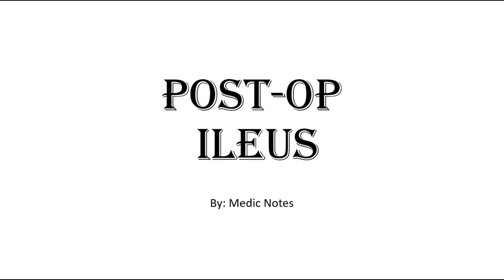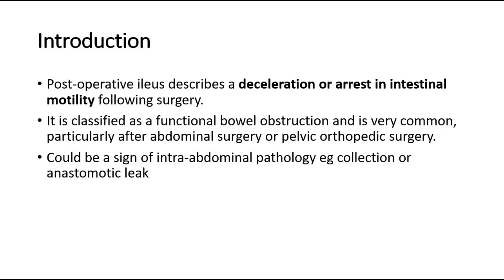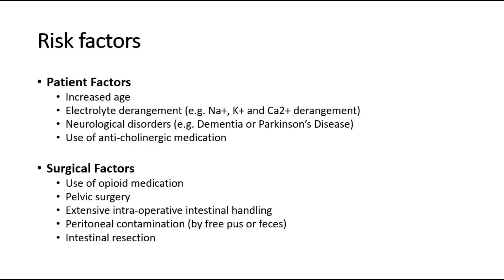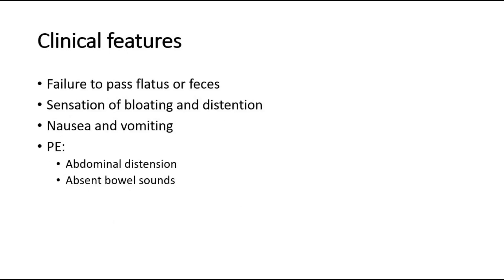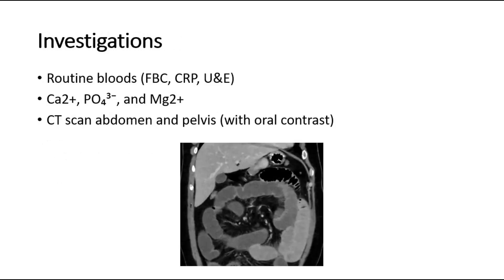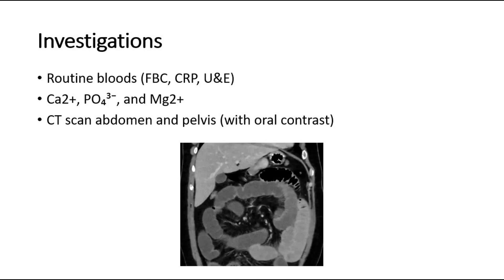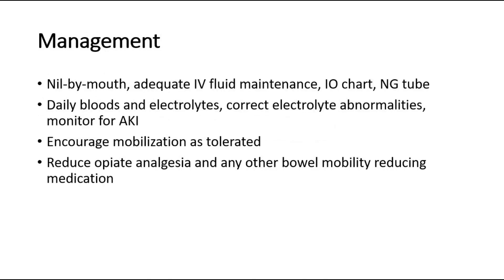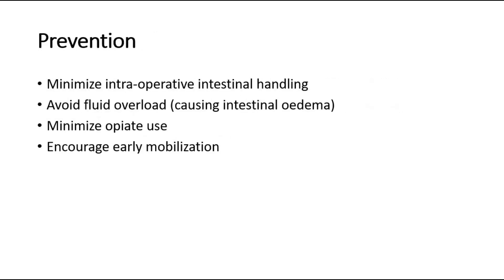Post-operative ileus - patient and surgical factors, clinical features, investigation, management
Postoperative ileus is an abnormal pattern of slow or absent gastrointestinal motility in response to surgical procedures. Clinically, it is manifested by intolerance of oral intake and abdominal distention due to inhibition of the gastrointestinal propulsion without signs of mechanical obstruction.